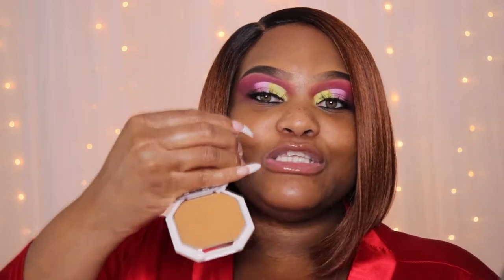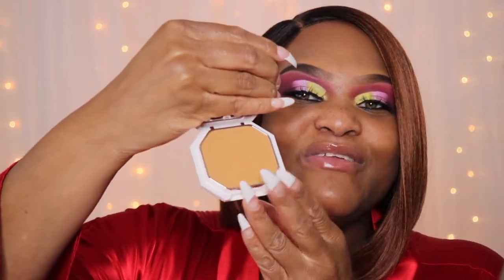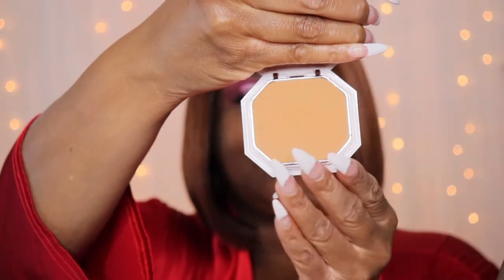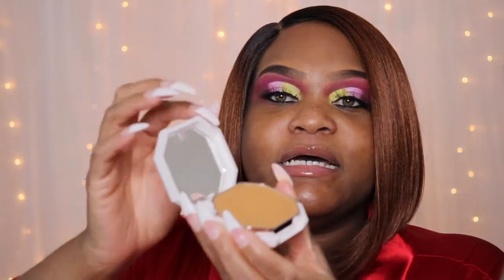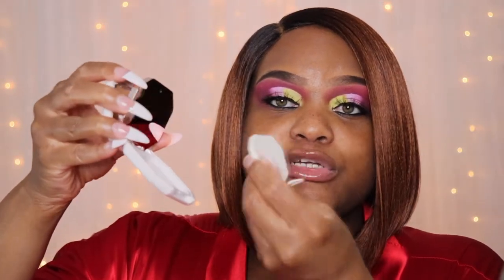FENTY BEAUTY SOFT MATTE POWDER FOUNDATION WEAR TEST & REVIEW|TRINA FELICIA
Hey Bestie!  In today’s video, I will be reviewing the NEW FENTY BEAUTY Soft Matte Powder Foundation.

-Come socialize with me-